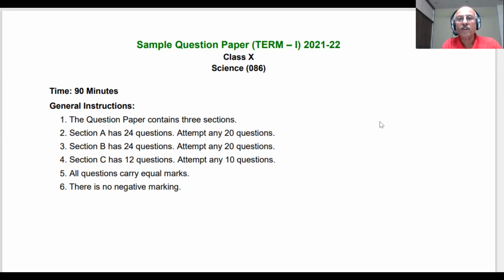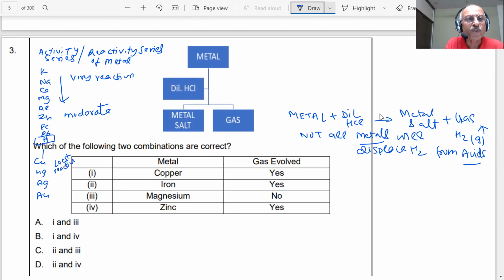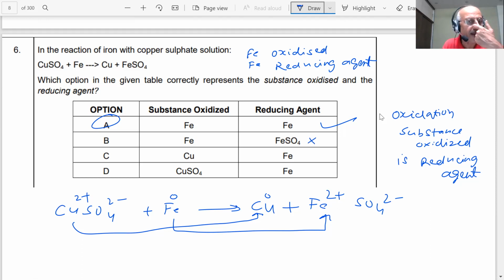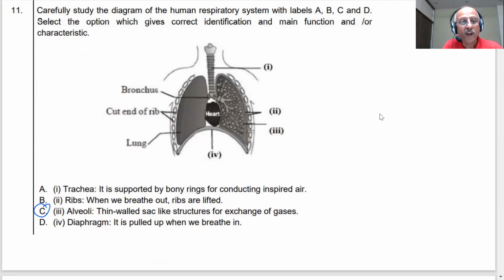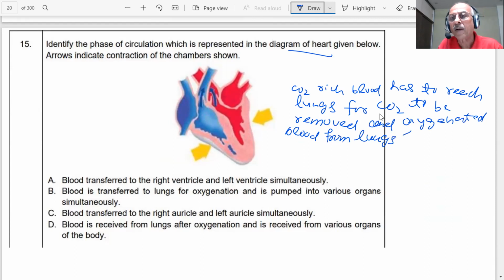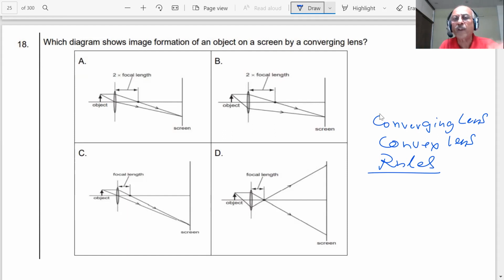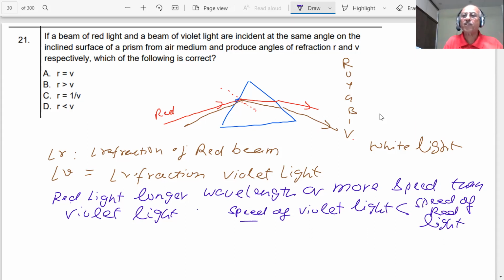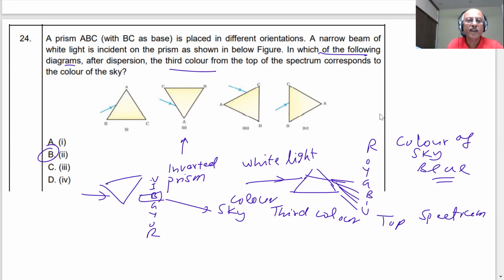CLASS X SCIENCE SAMPLE QUESTION PAPER TERM-I 2021-2022|A |SOLVED WITH FULL EXPLANATIONS |SUNILSIKRI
This video solves SECTION A CLASS X SCIENCE SAMPLE QUESTION PAPER 086 TERM -I 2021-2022 WITH FULL EXPLANATIONS.
1. Sample Question Paper Section A Term-I 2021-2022 CLASS X SCIENCE 086 SOLVED with full explanations,